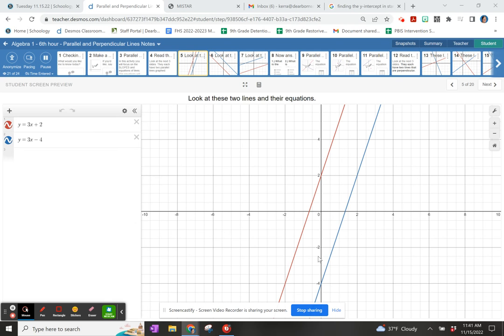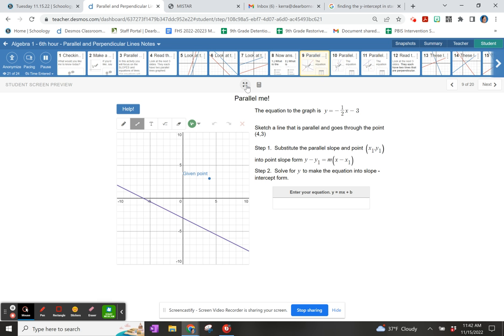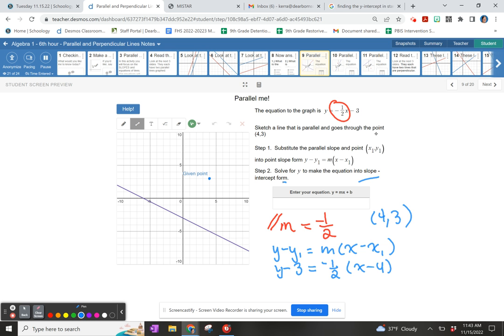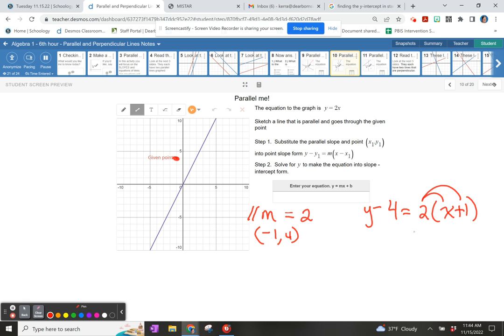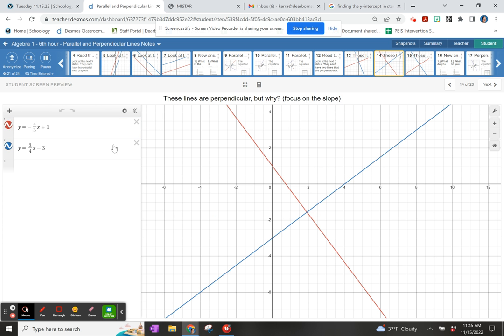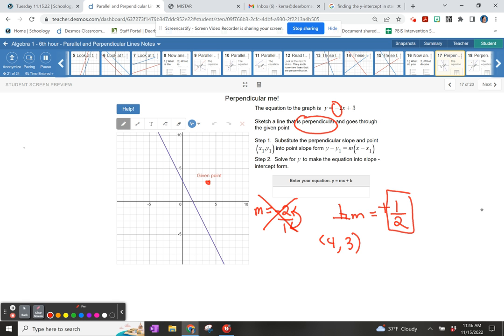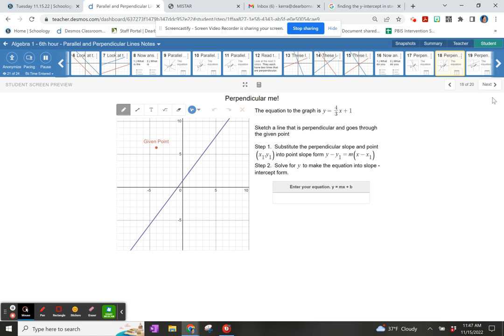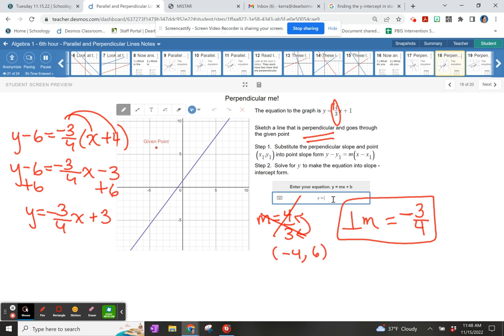Parallel and Perpendicular Lines Notes